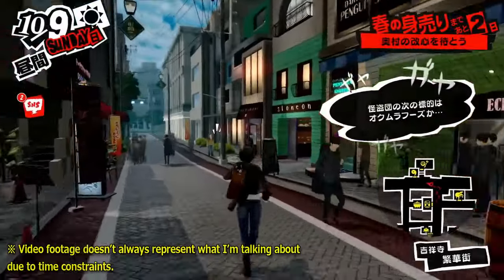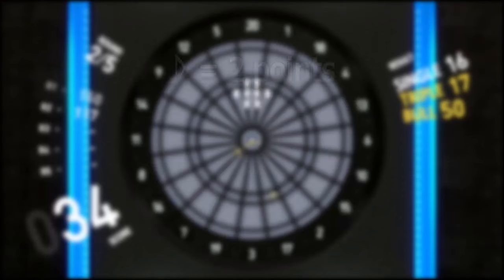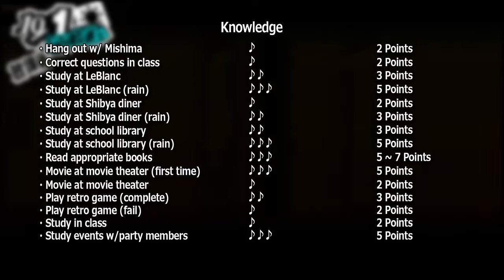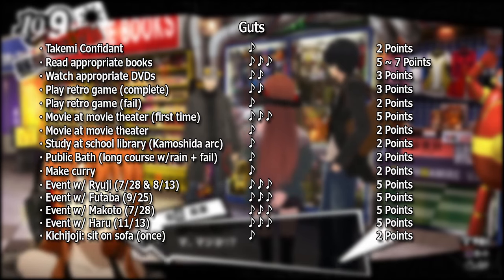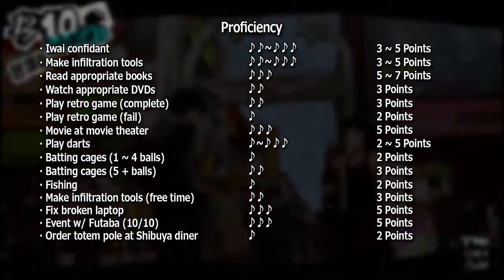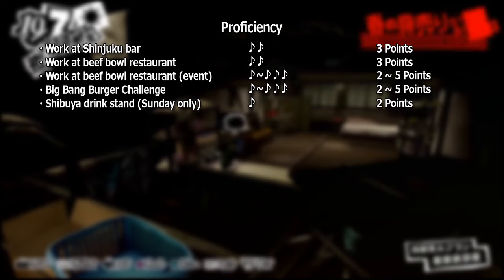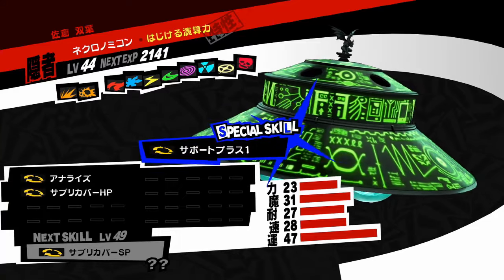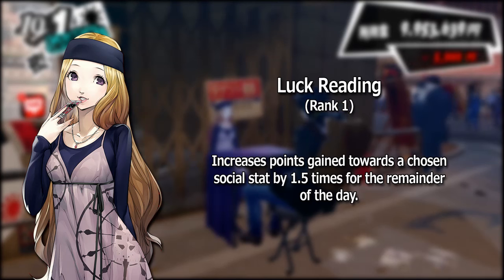Everything You Need to Know to Max All Social Stats in Persona 5 Royal (NO MAJOR SPOILERS)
This is all the information you need to effectively max out all of your social stats in Persona 5 Royal for the Playstation 4.